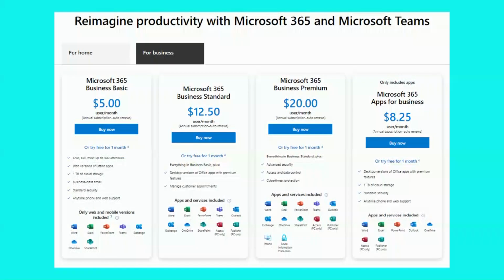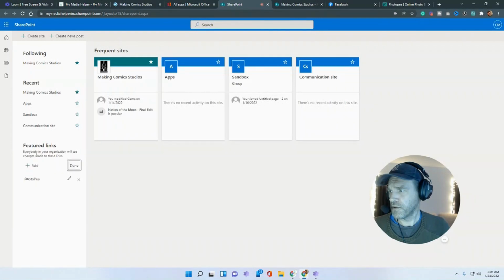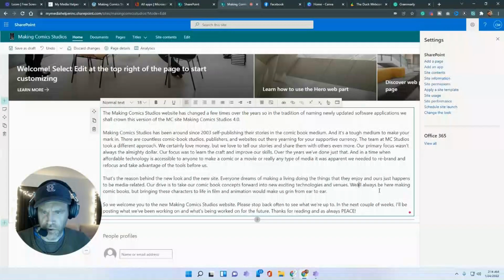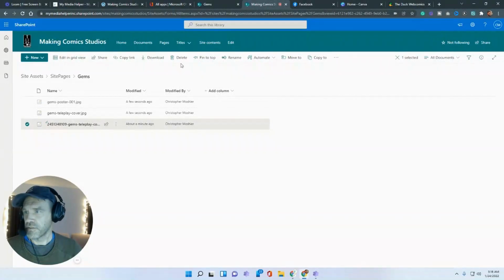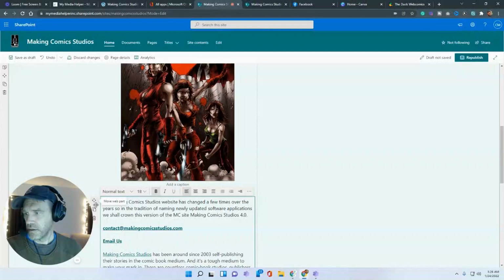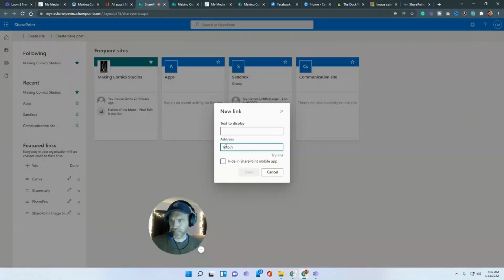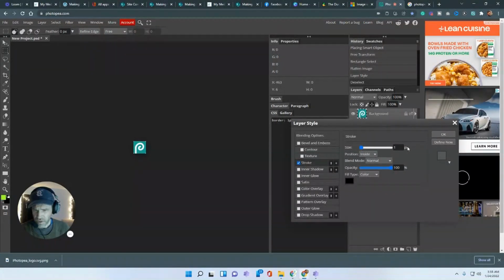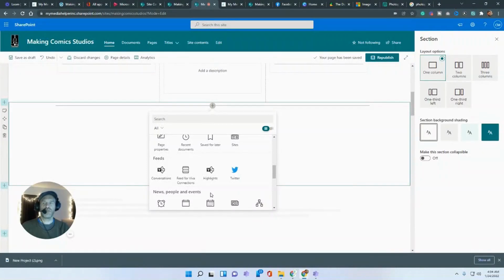Website Design and Web Parts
Designing a SharePoint website involves several steps to create a functional, visually appealing, and user-friendly platform that meets the needs of your organization. SharePoint offers robust features for content management, collaboration, and customization.

1. Planning and Requirements Gathering

Identify Objectives:

Determine the purpose of the SharePoint site (e.g., intranet, team collaboration, document management).

Identify the primary audience and their needs.

Gather Requirements:

Conduct meetings with stakeholders to gather requirements.

Define the key features and functionalities needed (e.g., document libraries, lists, workflows).

Create a Site Map:

Plan the site structure, including main sections, sub-sections, and navigation hierarchy.

2. Setting Up the SharePoint Site

Create the Site:

Use SharePoint Online or SharePoint Server to create a new site collection.
Choose the appropriate site template (e.g., Team Site, Communication Site).

Configure Site Settings:

Set up site permissions and access controls.

Configure site navigation and global settings.

3. Design and Layout

Choose a Design Template:

Select a pre-built design template from SharePoint or create a custom template.

Customize the theme, colors, fonts, and logos to match your organization’s branding.

Design the Home Page:

Use web parts to add content and functionality (e.g., news, announcements, quick links).

Ensure the layout is user-friendly and highlights important information.

Create Pages and Sections:

Design individual pages for different sections of the site.

Use consistent layout and design elements across all pages for a cohesive look.

4. Adding Content and Functionality

Document Libraries:

Create document libraries for storing and organizing files.

Configure metadata, versioning, and document sets as needed.

Lists and Forms:

Create custom lists for tracking data and information (e.g., tasks, contacts).

Use Microsoft Forms or Power Apps to create custom forms for data entry.

Web Parts:

Add and configure web parts to display content and provide interactive features (e.g., calendars, charts, social feeds).

Common web parts include Document Library, List, News, Events, and Quick Links.

5. Customization and Automation

Custom Scripts and Web Parts:

Use SharePoint Framework (SPFx) to develop custom web parts and extensions if needed.
Add JavaScript, CSS, and HTML for advanced customization.

Workflows and Automation:

Use Power Automate (formerly Microsoft Flow) to create automated workflows for processes like approvals, notifications, and data collection.

Integrate with other Microsoft 365 tools like PowerApps, Teams, and Outlook.

6. Testing and Quality Assurance

Test Functionality:

Test all features and functionalities to ensure they work as intended.

Conduct user acceptance testing (UAT) with a small group of users to gather feedback.

Check for Accessibility:

Ensure the site meets accessibility standards (e.g., WCAG) for users with disabilities.

Use tools like the Accessibility Checker in SharePoint to identify and fix issues.

7. Training and Launch

User Training:

Provide training sessions or materials to help users understand how to use the SharePoint site.
Create user guides, FAQs, and video tutorials.